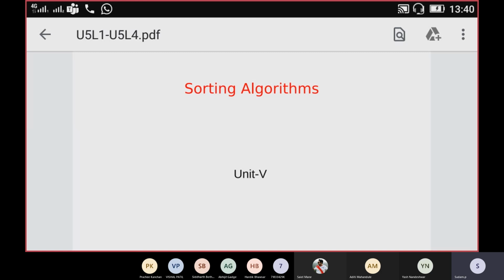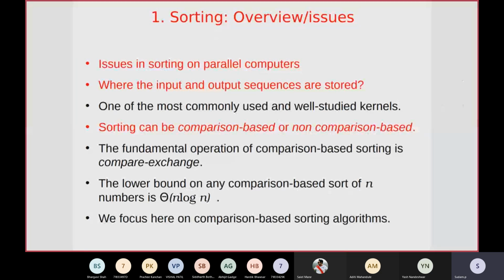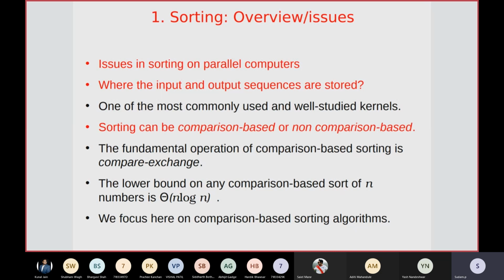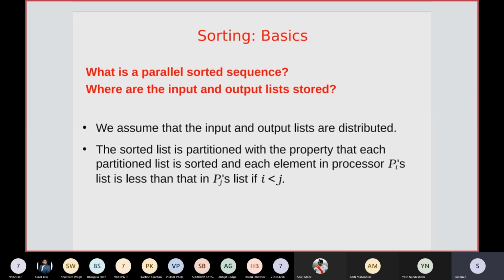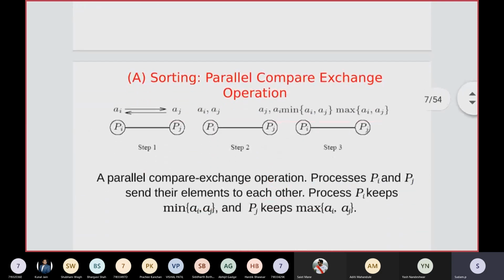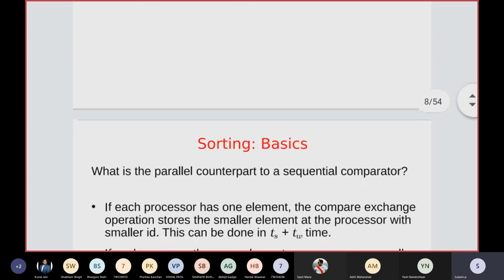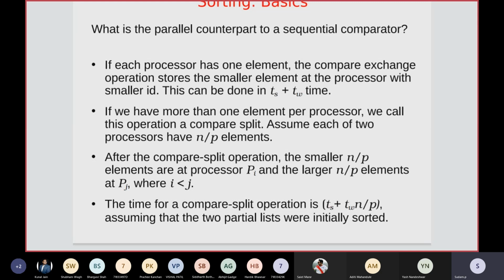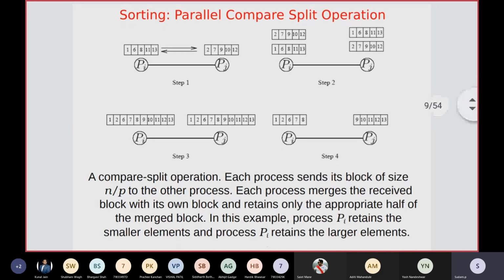Overview of sorting algorithm and sorting issues